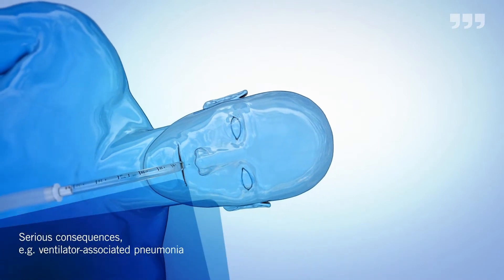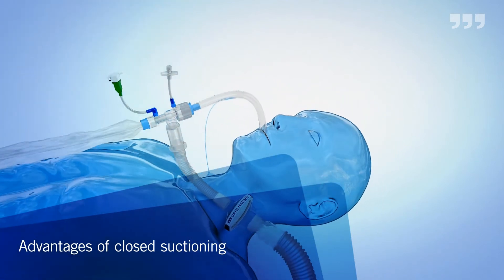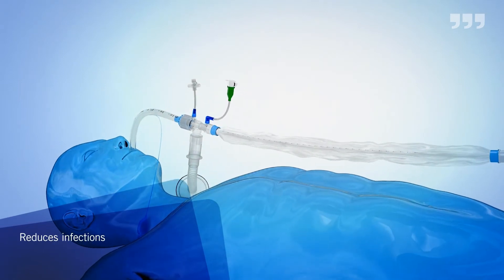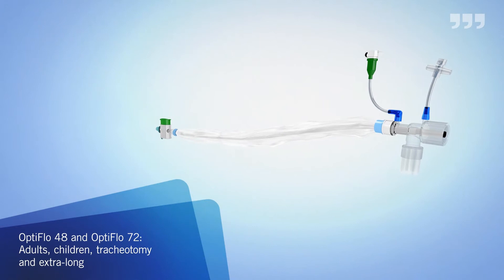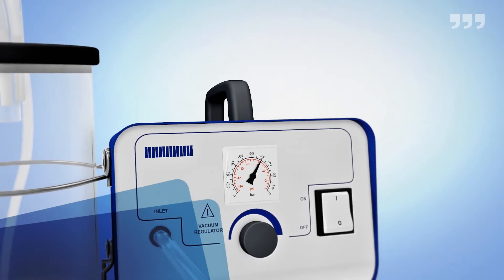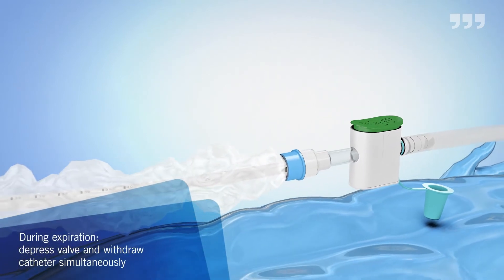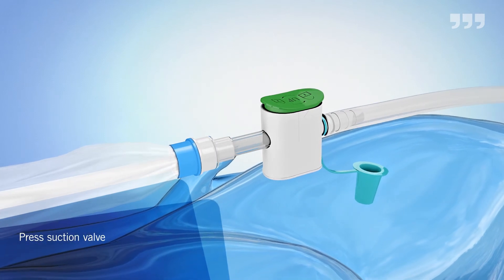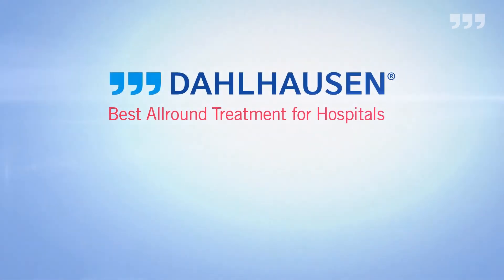OptiFlo Closed Suction for Ventilated Patients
How does OptiFlo Closed Suction keep ventilated patients endotracheal tubes clean and clear.